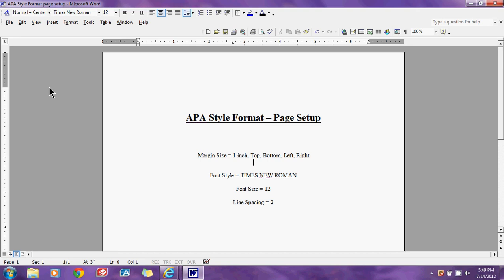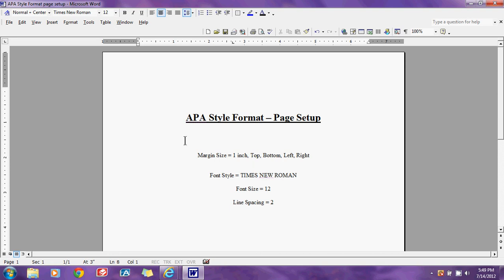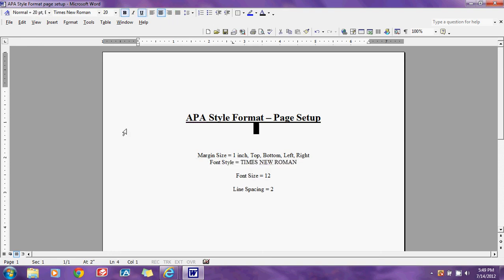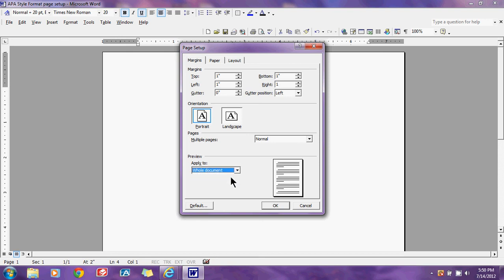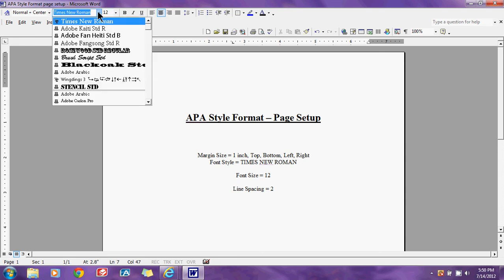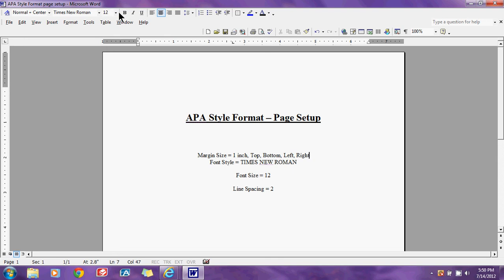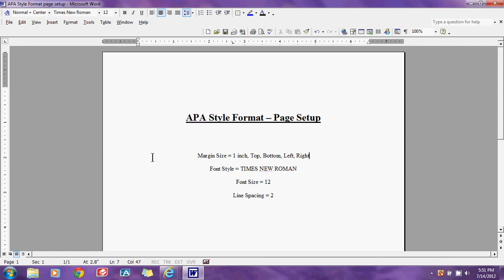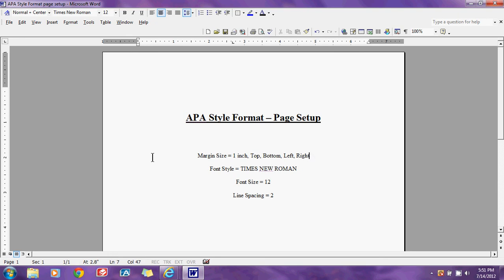APA Format Page Setup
This tutorial covers how to setup your document intially before you begin typing.  It includes margin size, font format and line spacing!  More tutorials on the way for APA Format